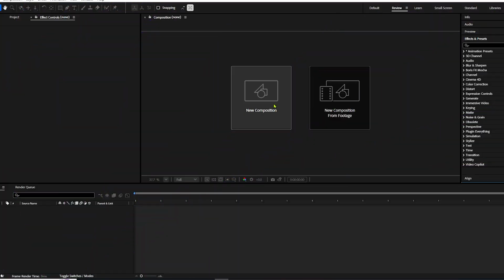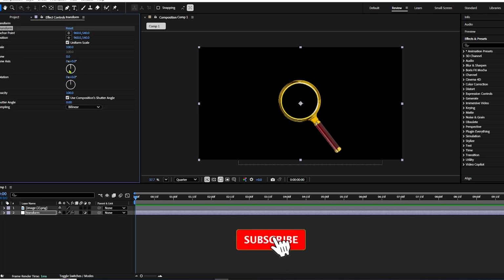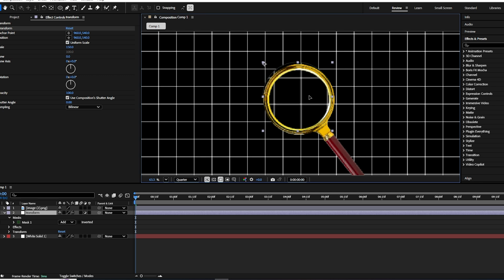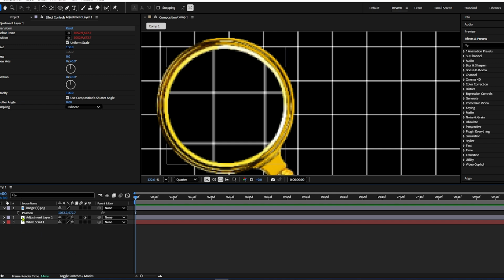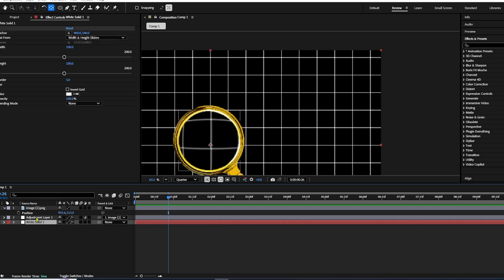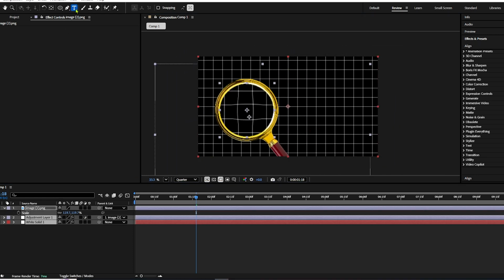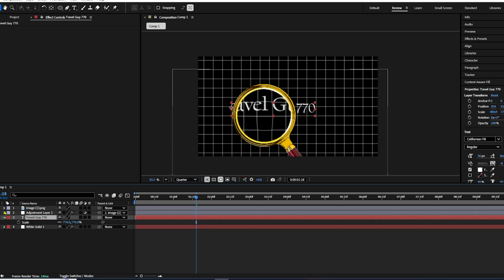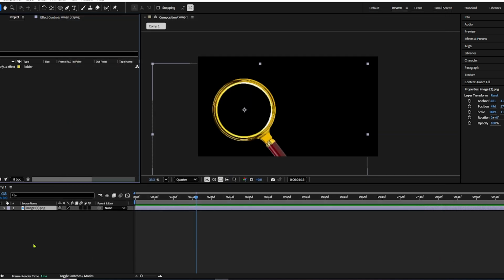Magnifying Glass Effect iTutorial | Magnify Effect in After Effects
Learn how to create a Magnifying Glass Effect in After Effects with this easy step-by-step 2026 tutorial! This magnify effect technique works for beginners and intermediate users alike.

In this video, I'll show you exactly how to make a realistic Magnifying Glass Effect in After Effects — no plugins needed! Whether you want a zoom effect, lens distortion, or a full magnify effect in After Effects, this tutorial covers everything.
What you'll learn:

How to create a magnifying glass effect in After Effects
Magnify effect setup from scratch
Tips to customize and animate your magnifying glass